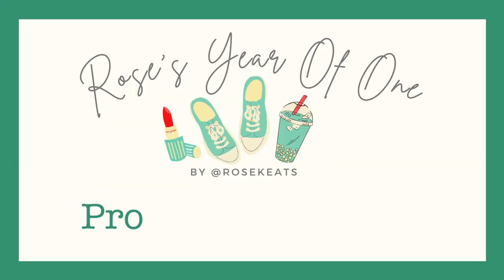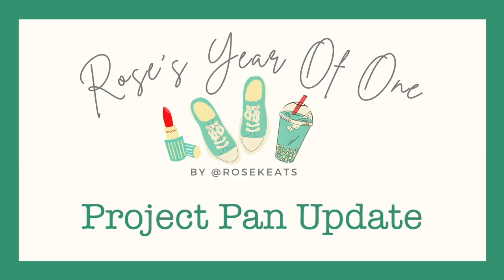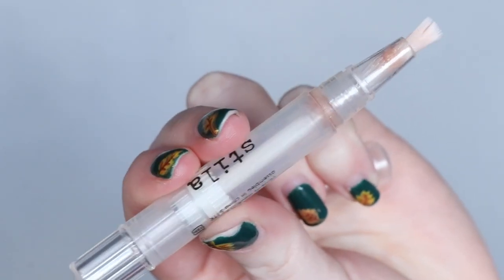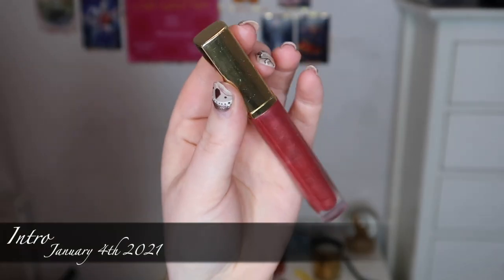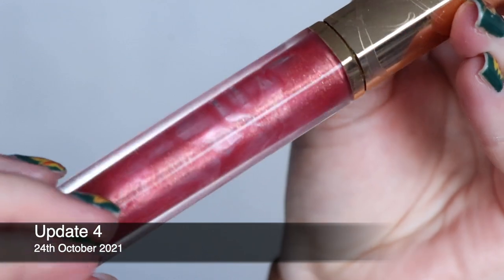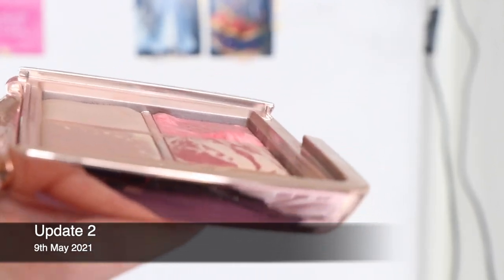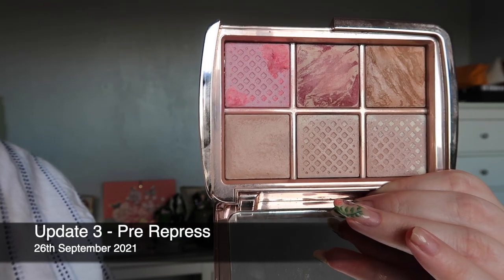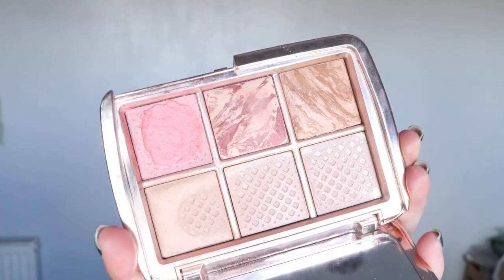2021 Project Pan Update 4 | Make Up Rehab | My Low Buy Year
As part of my makeuprehab​ plans for my 2021 lowbuyyear​ to get on with moving things out of my collection, have more space and less clutter, I am making another attempt at a projectpan​ and this is my fourth projectpanupdate​

MAC Cyndi Lauper Lipstick - Limited edition, no longer available.
Estee Lauder Garnet Desire Lipgloss - Discontinued, this seems to be the replacement product

My dress is this one - and is a budget friendly high street homage to the dresses by The Vampire's Wife that I covet so very much, so if you're also into that vibe I think you'd love this. I plan to wear it basically every day of Autumn!